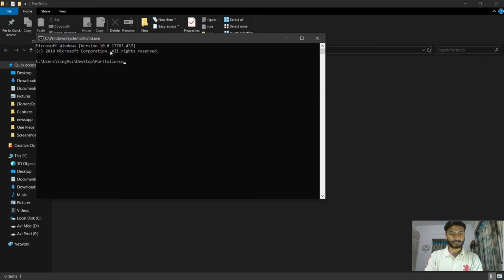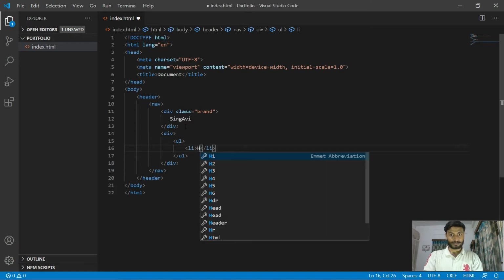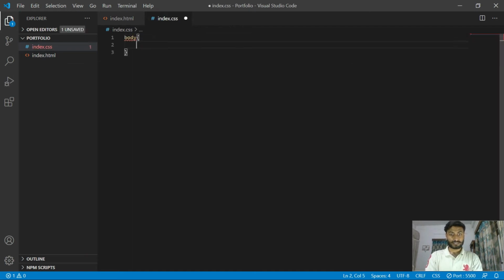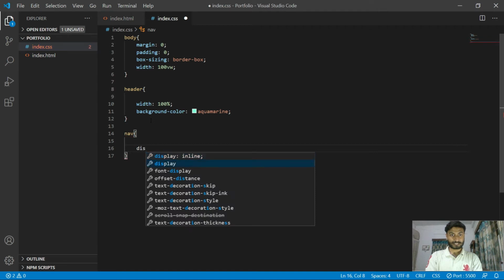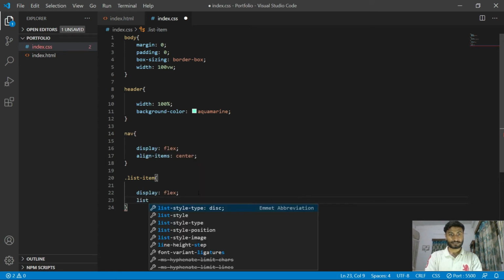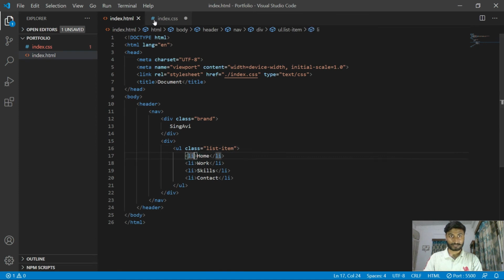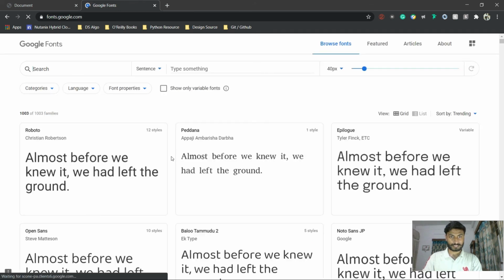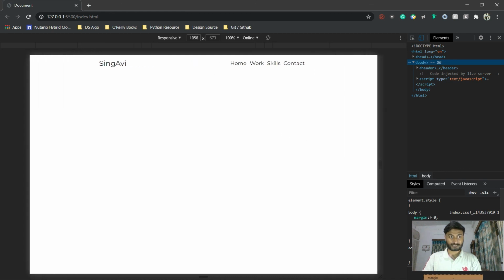Build Responsive Nav Bar In 5 Minutes | SingAvi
This is the first video for the Portfolio Series where I'll be teaching step by step to build your own portfolio.